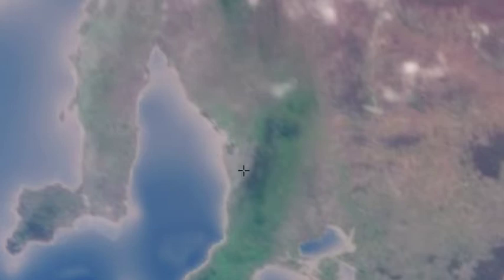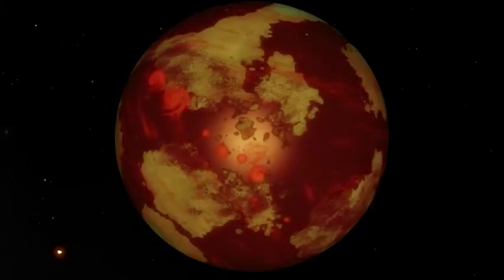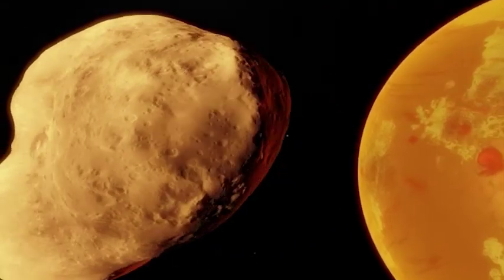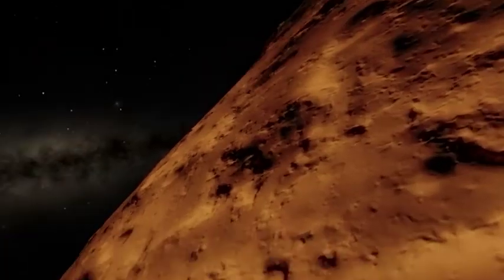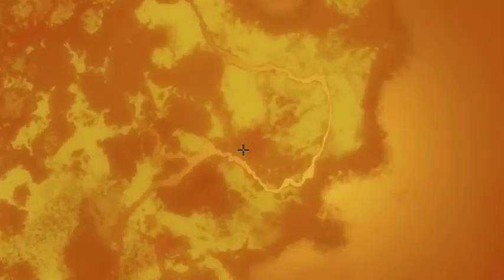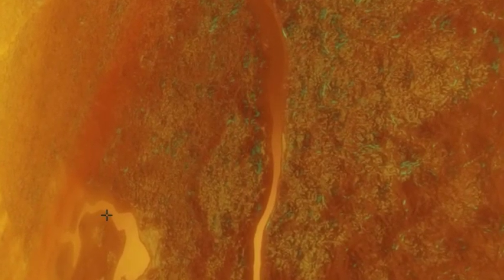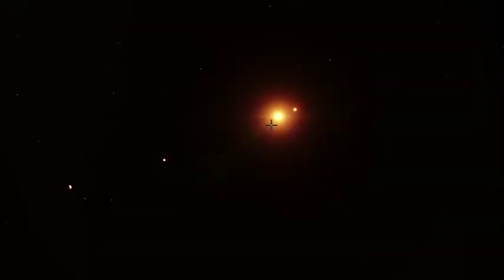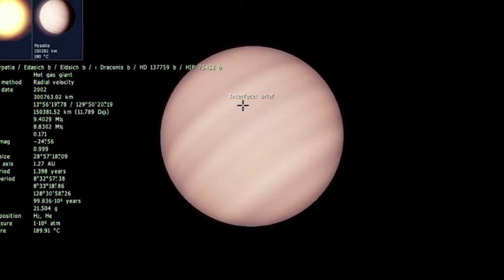Exploring an Exoplanet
Proxima Centauri is our nearest stellar neighbour, at a distance of just (!) 4.2 light years from Earth. A red dwarf star Proxima may host at least one earthlike world. In this video we go on a little voyage to Proxima, to see for ourselves what sights may one day greet future explorers of this system!

Animation: Space Engine